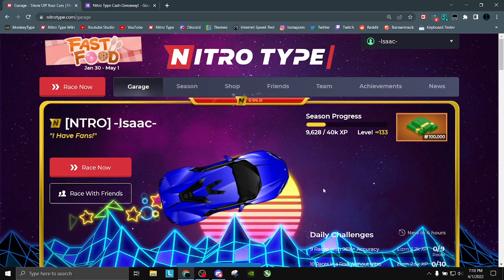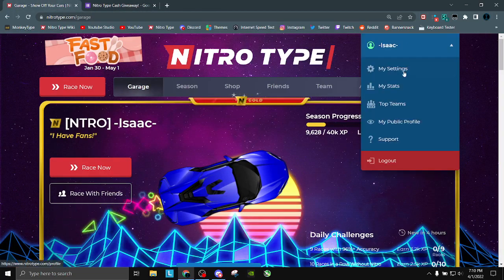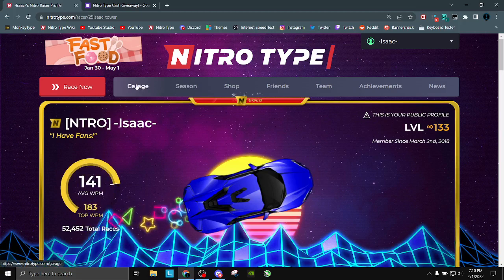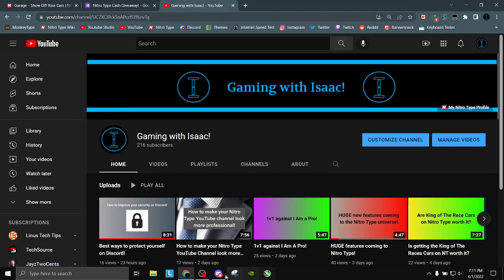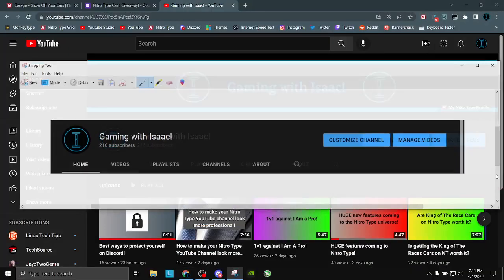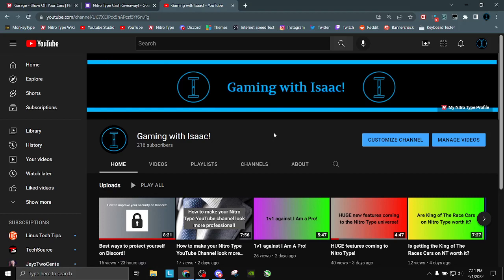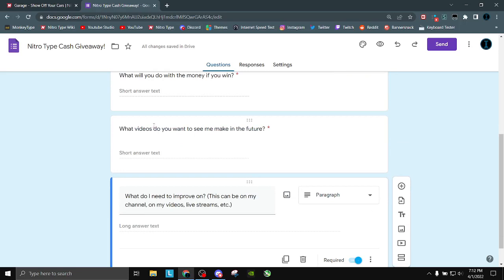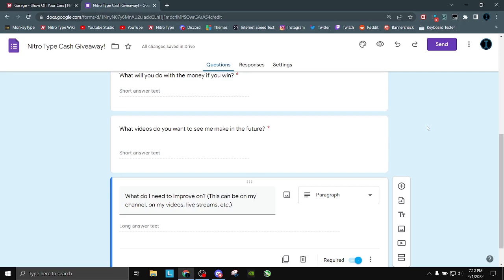Nitro Type cash giveaway! (Form in Description)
In todays, video, I announce a new, 3 million dollar Nitro Type cash giveaway. Enjoy!